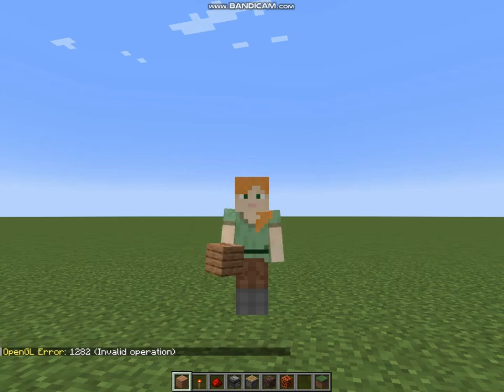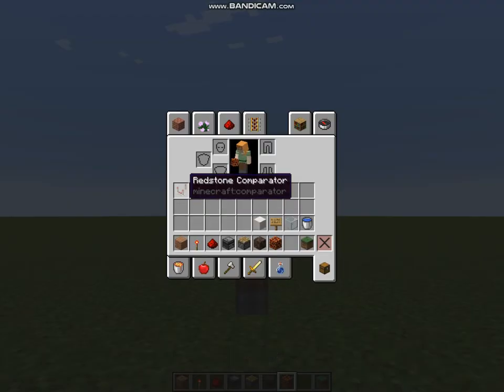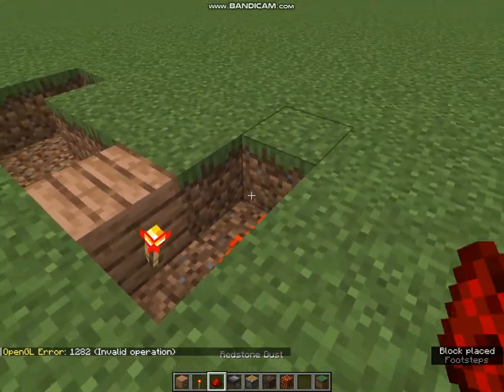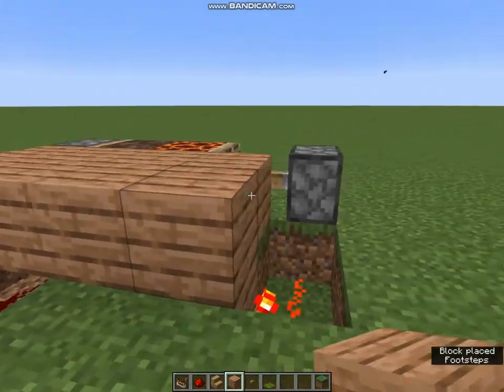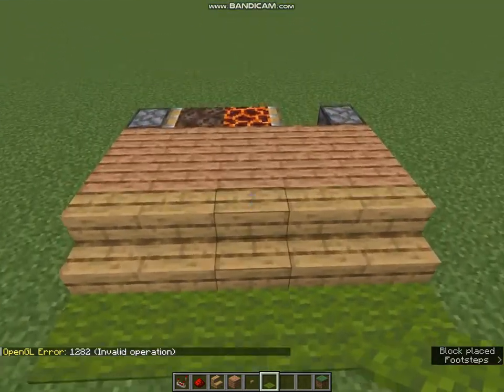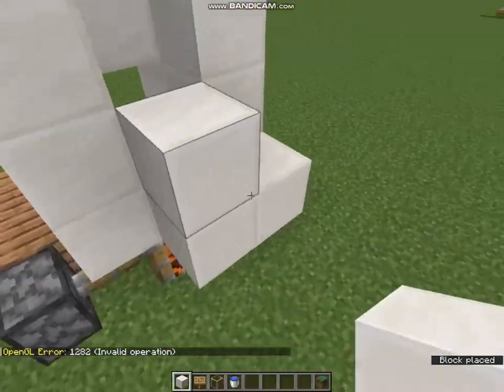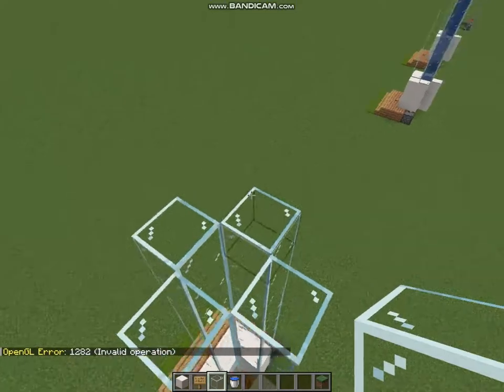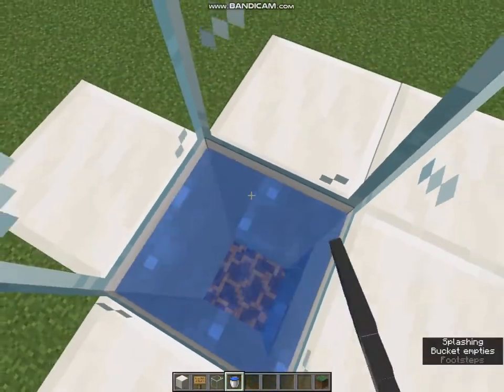How to Build a Bubble Elevator in Minecraft | Trick Lost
Topic Covered:
1 how to
2 how to build
3 how to make
4 how to build a bubble elevator
5 how to build a bubble elevator in minecraft
6 how to make bubble elevator
7 how to make bubble elevator in minecraft
8 bubble elevator in minecraft

This is a Minecraft YouTube channel. You will find creative Minecraft how to build videos. You will find best Redstone Minecraft tutorials and hacks. These builds make your Minecraft World easy and innovative. These work in every version of Minecraft.